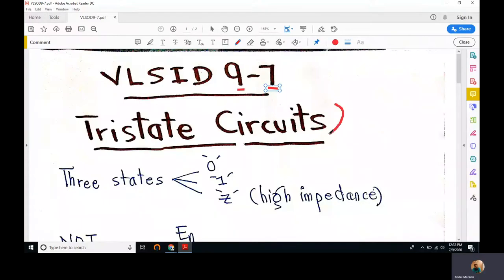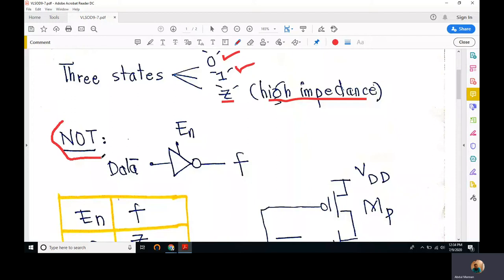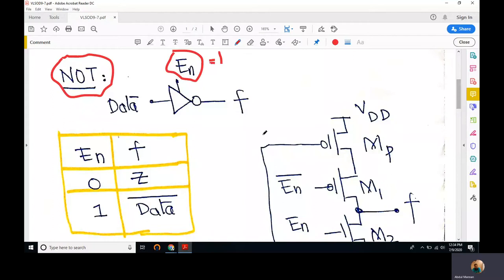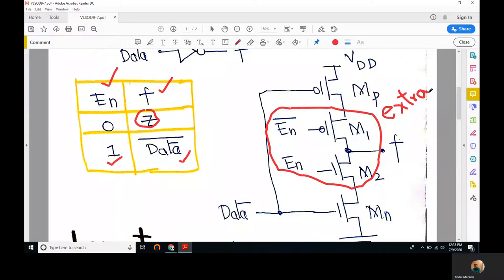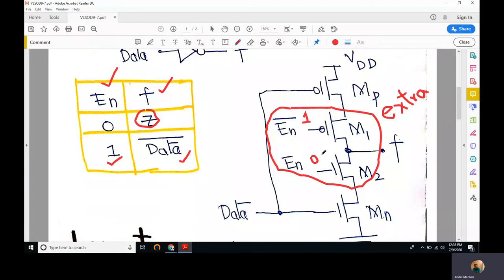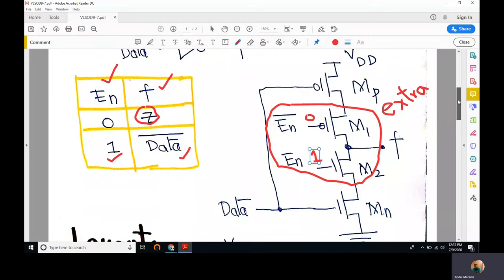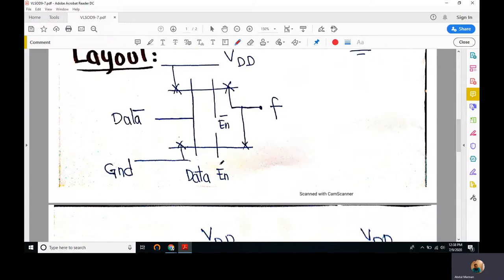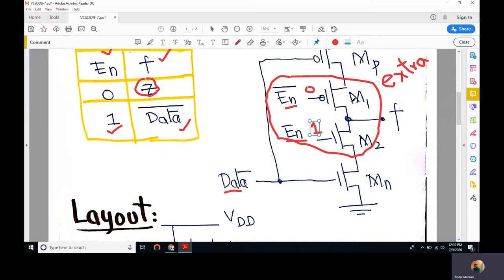VLSID9-7 | Tristate circuits | high speed VLSI design